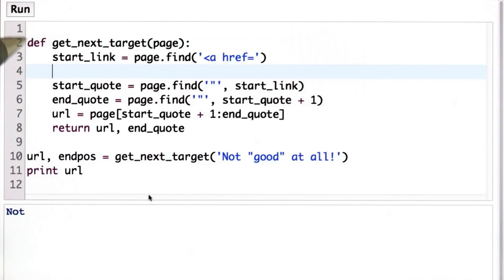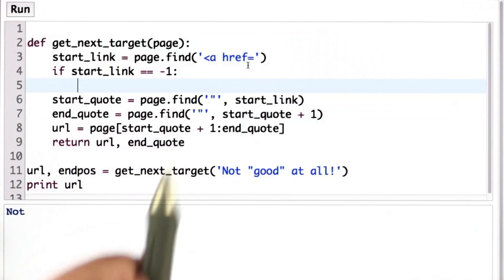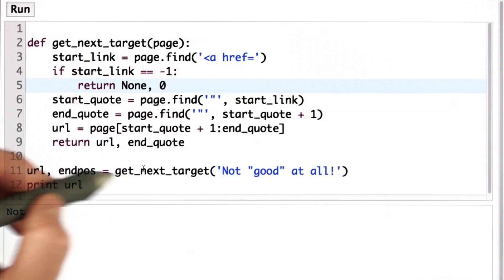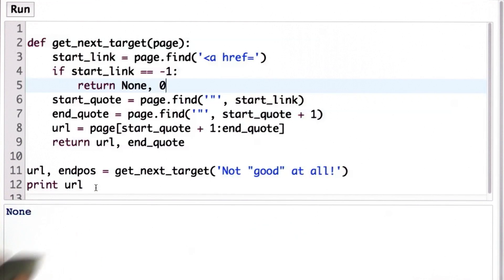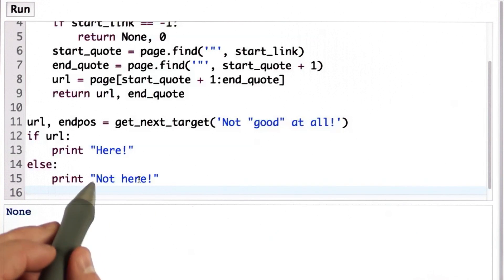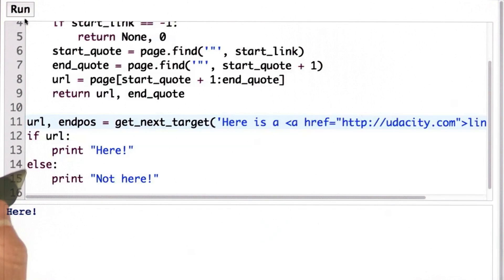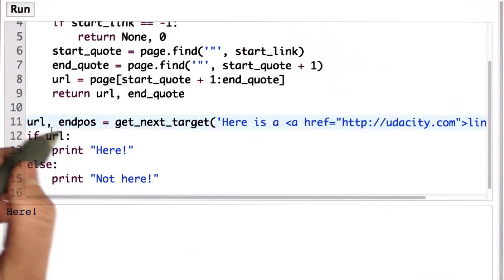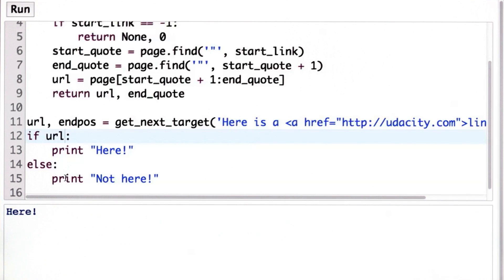No Links Solution - Intro to Computer Science